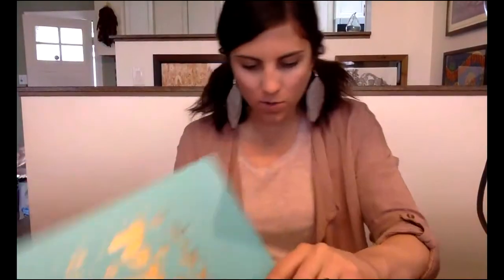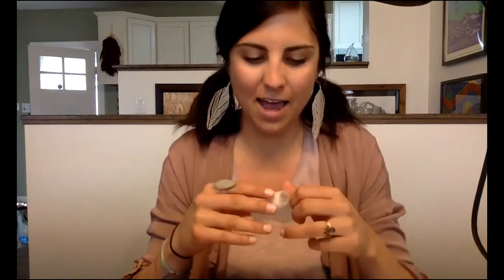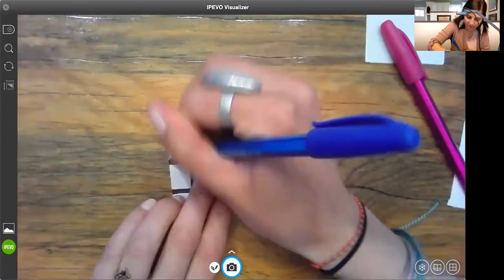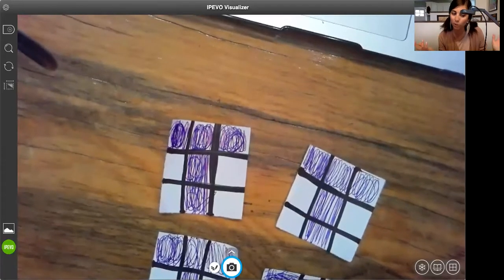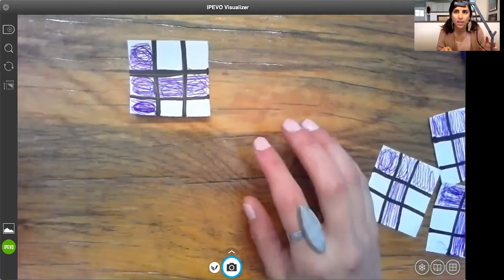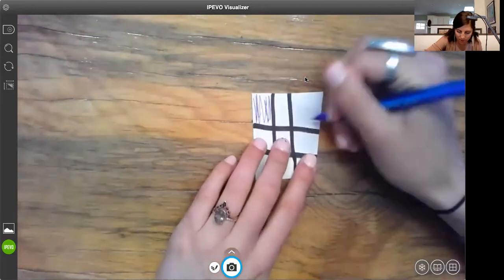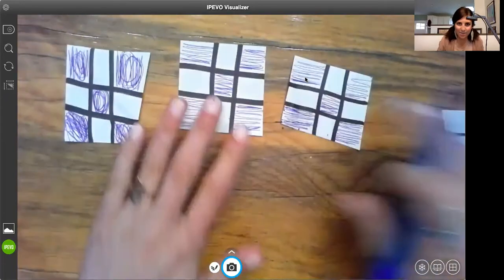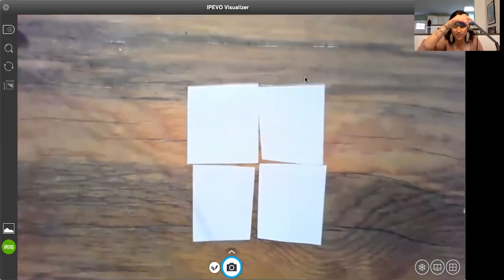Nine Patch Grid Quilt